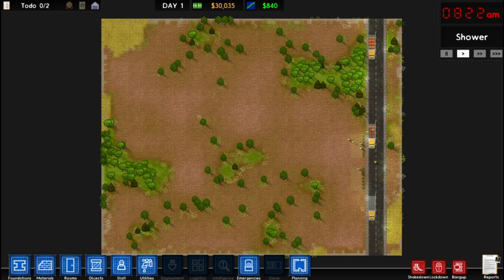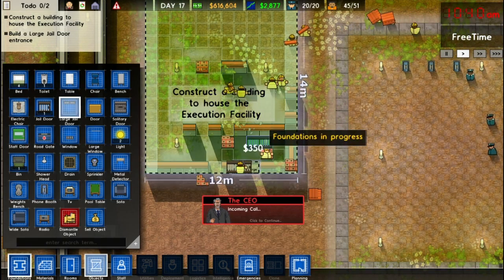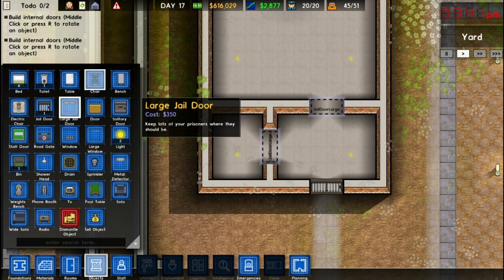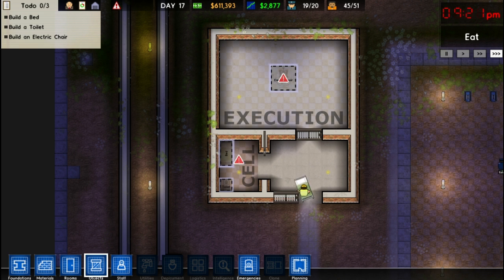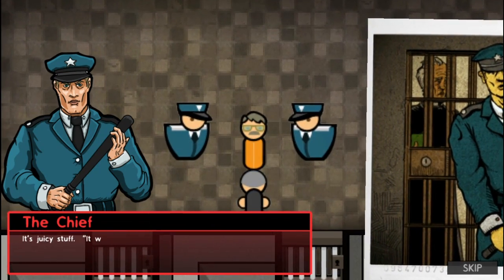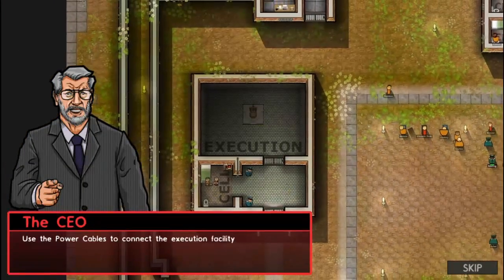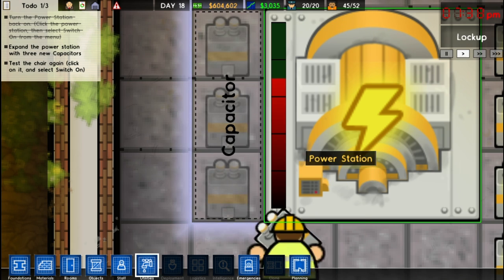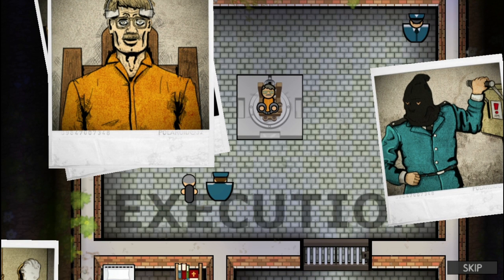The Complete Beginners Guide to Prison Architect | Campaign #1 | Death of an Edward | Nic 360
We learn how to manage a prison that kills some of its prisoners.